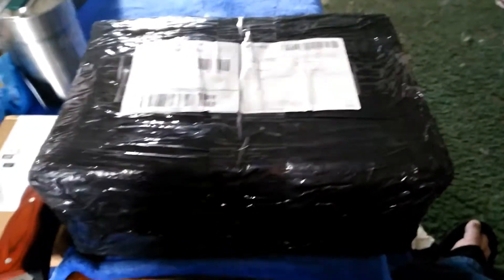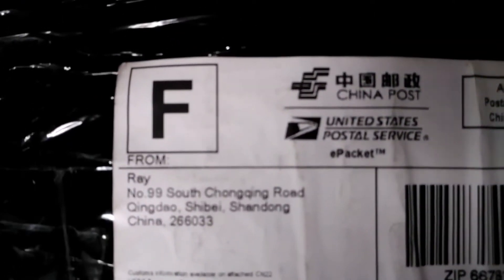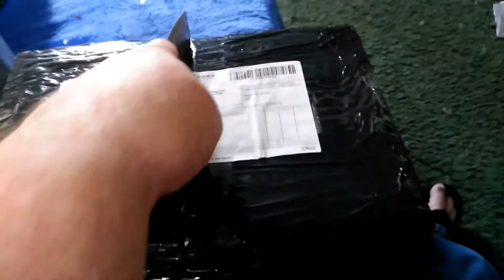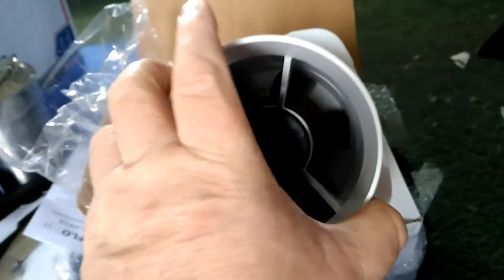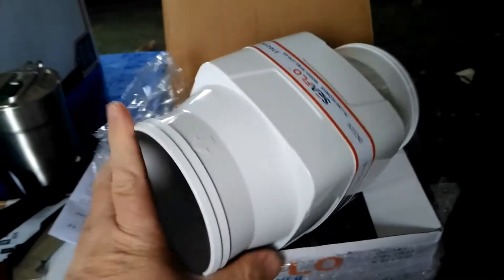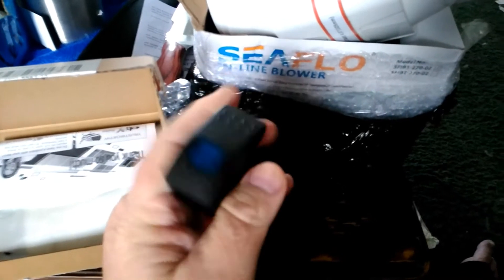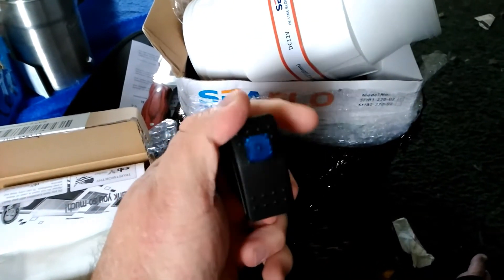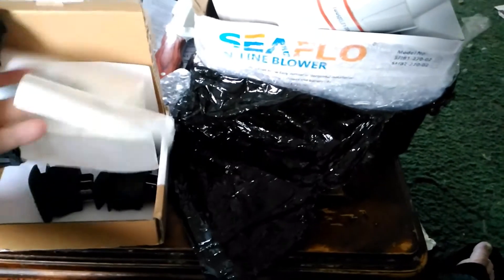Unboxing SEAFLO 4" inline fans and my toggle switches